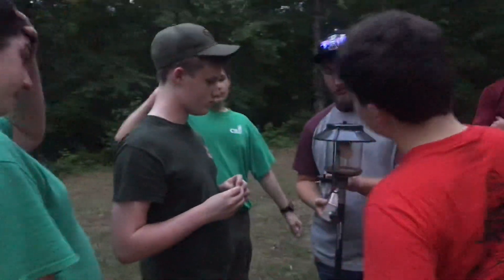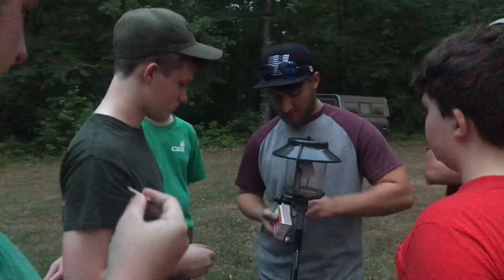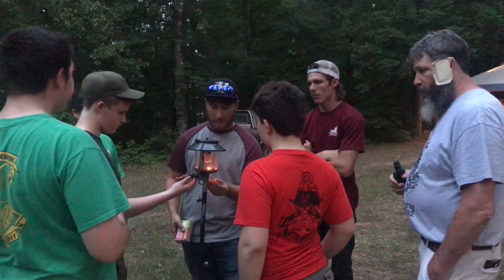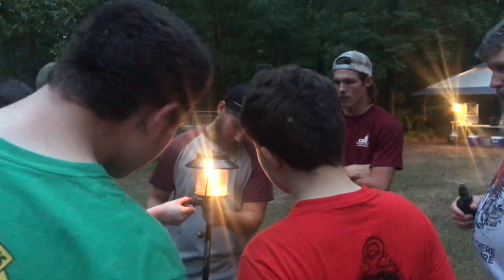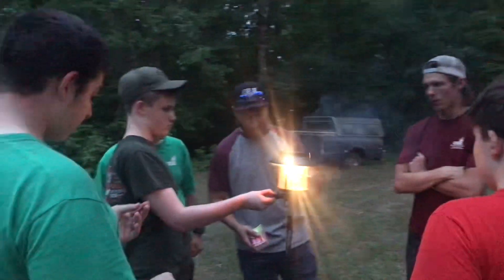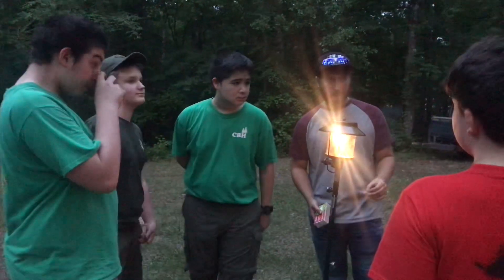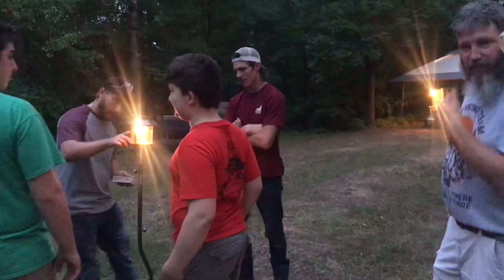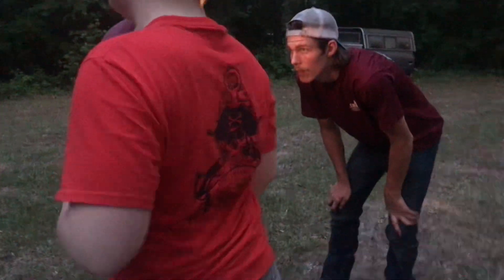5-20-2022 An Eagle Scout tried to teach younger Scouts how to light up a gaslight lamp. Awesome!!